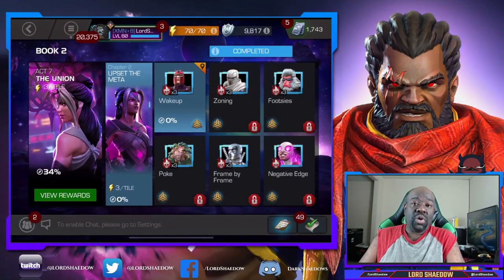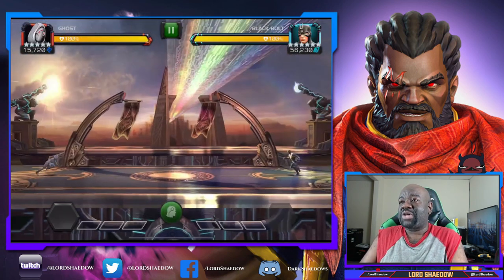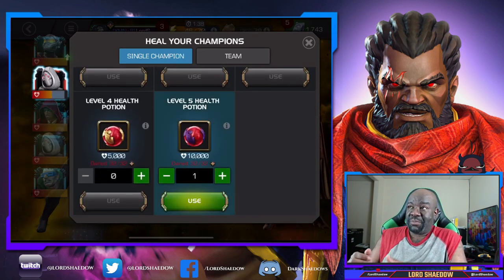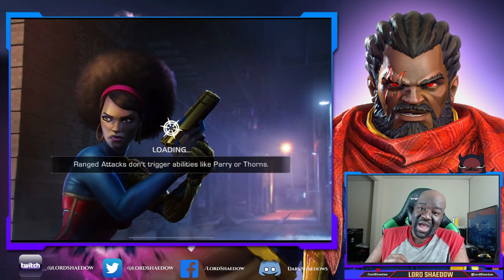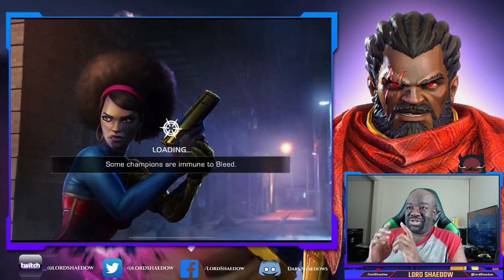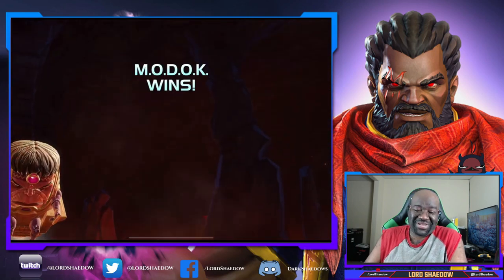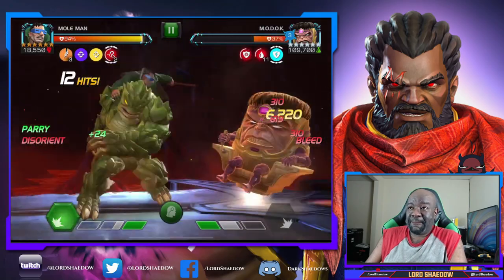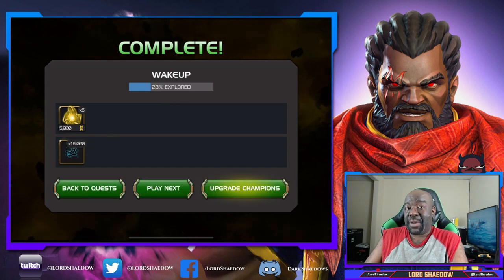Act 7.2.1 | Wakeup | Initial Clear Walkthrough | Marvel Contest of Champions